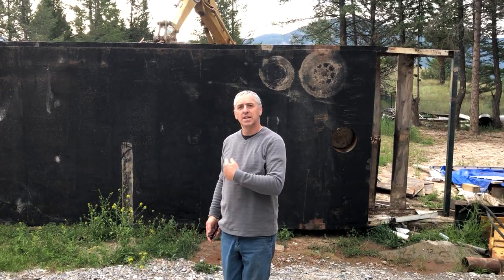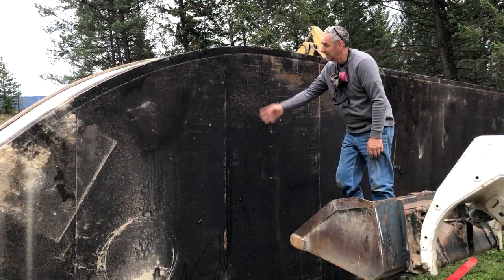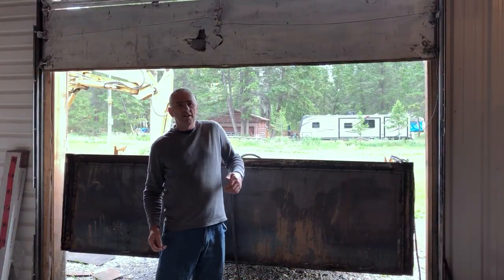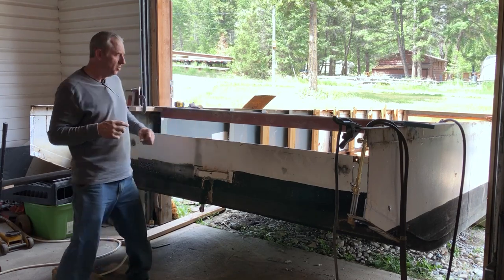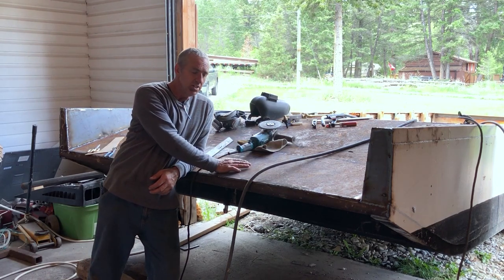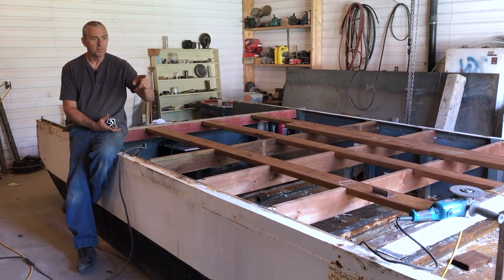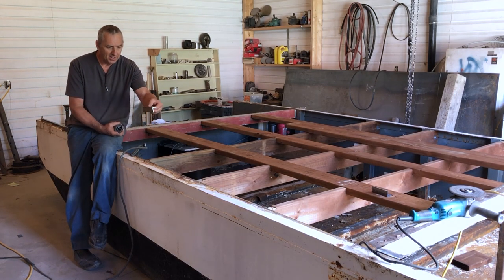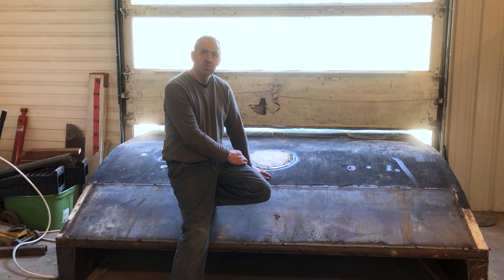Homemade Submarine Carrier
In this video I am converting my old paddle wheeler boat hull into my new homemade submarine carrier for transporting and launching the sub.